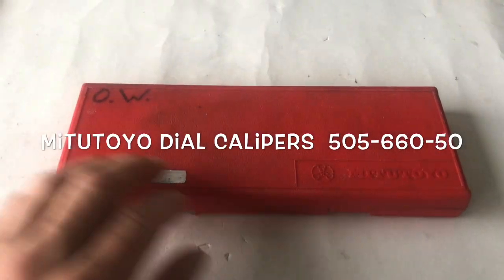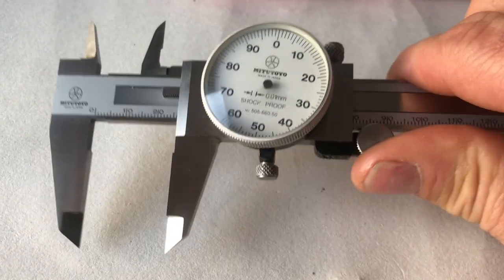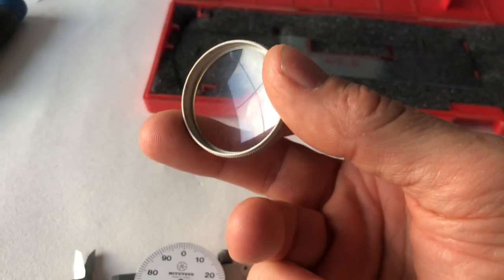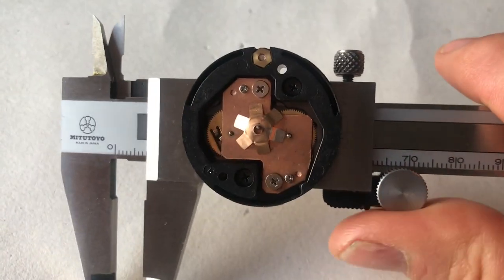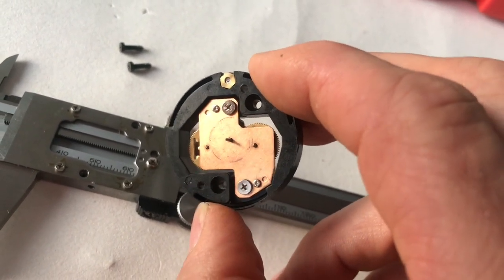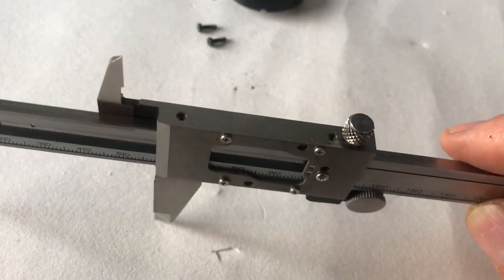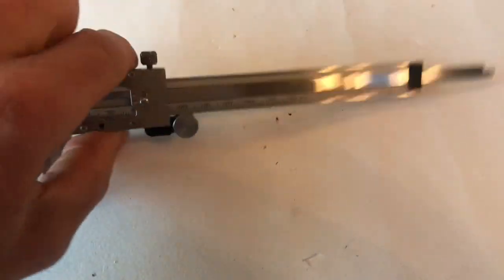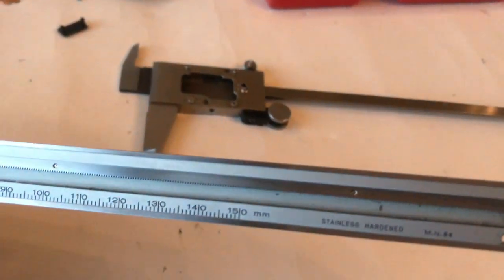How to dismantle, clean, service, rebuild and preload Mitutoyo Dial Calipers - Part 1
This informative video tutorial teaches how to dismantle, clean, service, rebuild, and preload your Mitutoyo Dial Calipers. This step-by-step guide will help you maintain your calipers for accurate measurements. We look at how to take Mitutoyo calipers apart, clean and service them, and finally rebuild them including preloading the gears to prevent needle jumping from gear backlash.